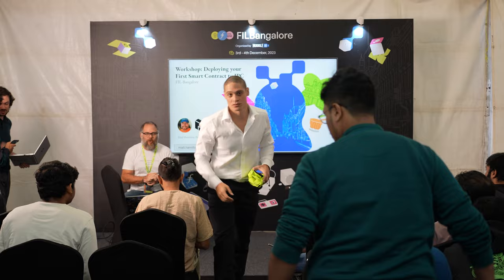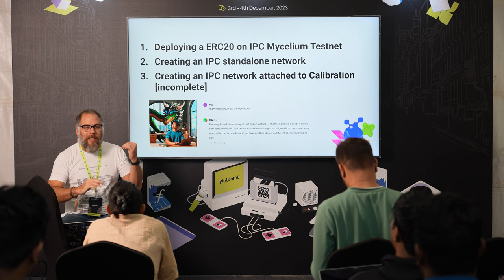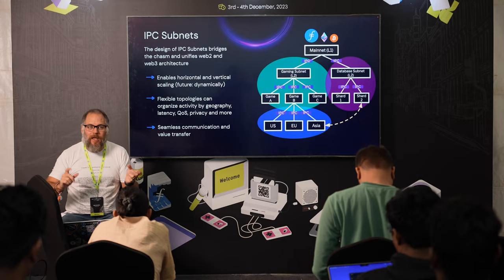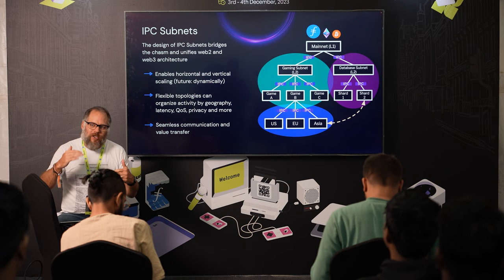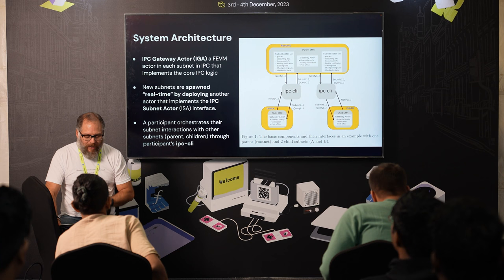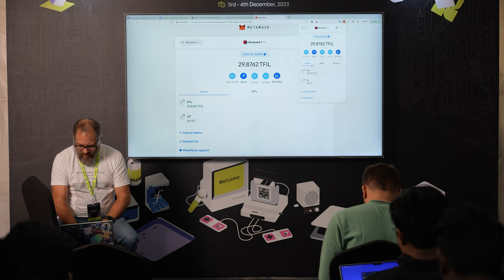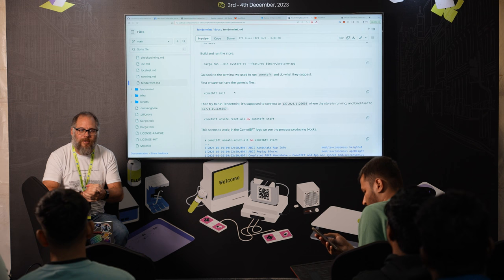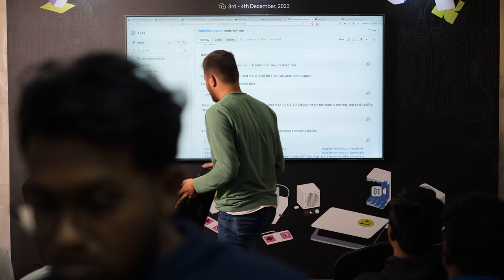Developing your first Smart Contract on IPC | Workshop by Matt Hamilton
to know more about Huddle01

Join the Huddle01 Discord to get all the alpha about upcoming events